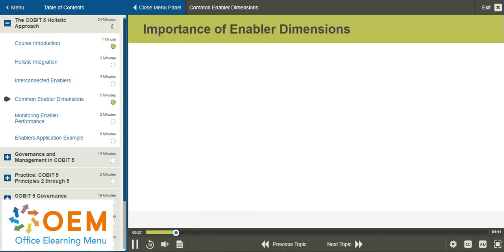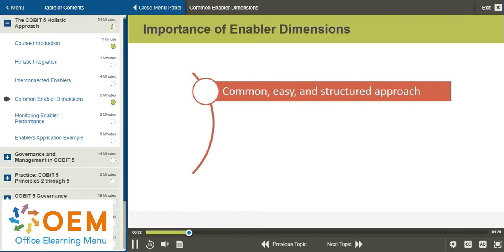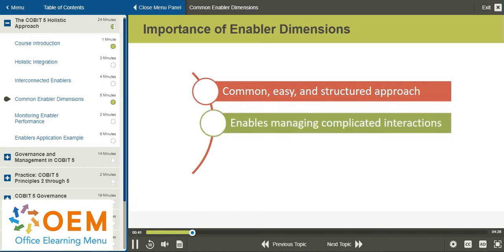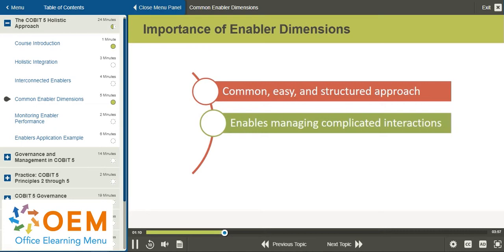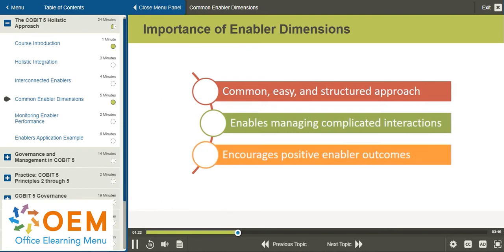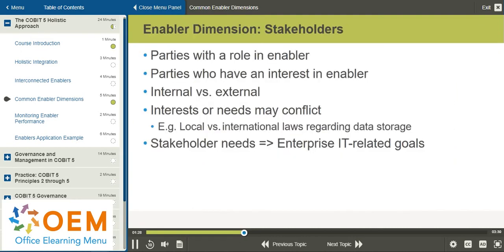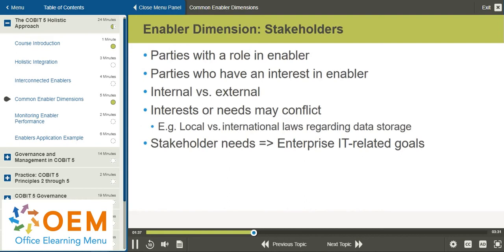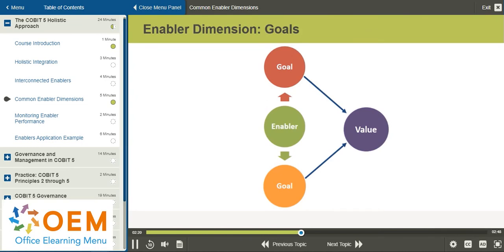COBIT 5 Foundation Training, Opleiding & Cursus: Bereid je voor op Succes!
Wil je jouw carrière naar nieuwe hoogten tillen met COBIT 5 Foundation? Ontdek hoe onze bekroonde e-learning, inclusief officiële proefexamens en online mentoren, je kan helpen slagen!

Ben je klaar om je vaardigheden naar het volgende niveau te tillen met COBIT 5 Foundation-certificering? Zoek niet verder! Onze bekroonde e-learning biedt de perfecte combinatie van flexibiliteit, diepgang en ondersteuning om jouw succes te verzekeren.

Met onze uitgebreide COBIT 5 Foundation-training heb je toegang tot hoogwaardige studiematerialen die zijn ontworpen om jouw leerproces te optimaliseren. Onze e-learningplatform biedt niet alleen interactieve modules en boeiende inhoud, maar ook officiële proefexamens die je voorbereiden op de echte uitdaging.

Maar dat is niet alles. We begrijpen dat zelfstudie soms overweldigend kan zijn. Daarom bieden we ook een online mentor aan, die jou begeleidt en ondersteunt tijdens je leertraject. Met hun expertise en begeleiding kun je met vertrouwen het examen tegemoet gaan, wetende dat je optimaal bent voorbereid.

Waar wacht je nog op? Neem de eerste stap naar jouw COBIT 5 Foundation-certificering en ontgrendel nieuwe carrièremogelijkheden. Klik op de onderstaande link om je aan te melden voor onze training en begin vandaag nog aan jouw reis naar succes!